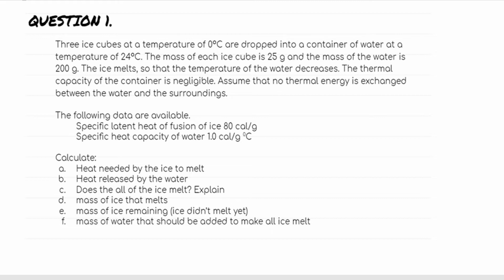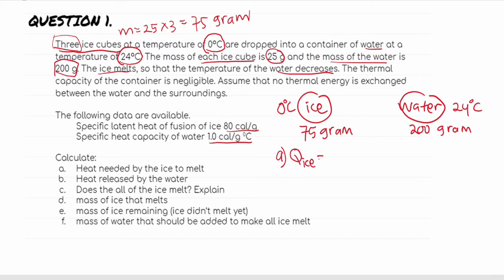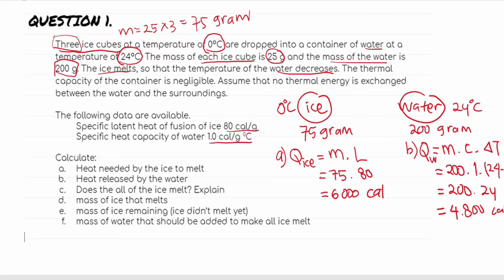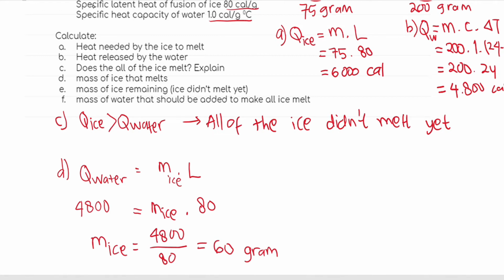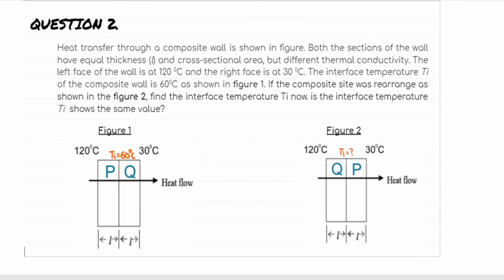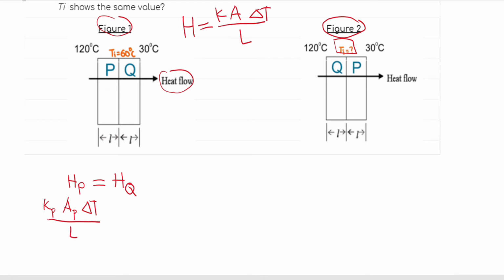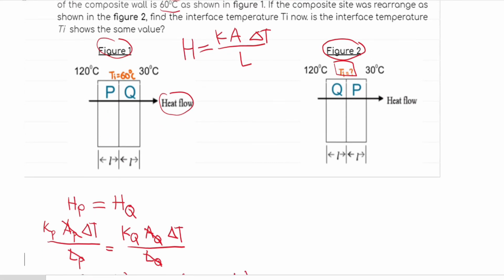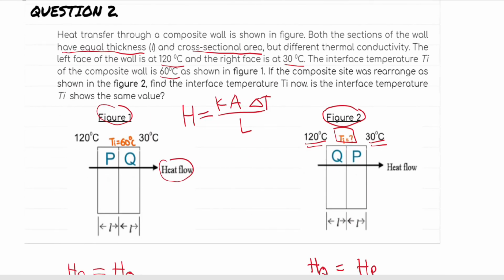Physics | Heat and Energy Transfers Solved Problems | Grade XI | Rani Kusniati, S.Pd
Physics | Heat and Energy Transfers Solved Problems | Written Test Preparation Grade XI | Rani Kusniati, S.Pd